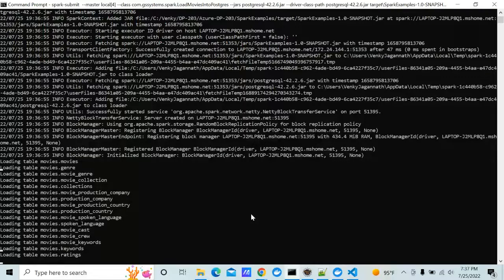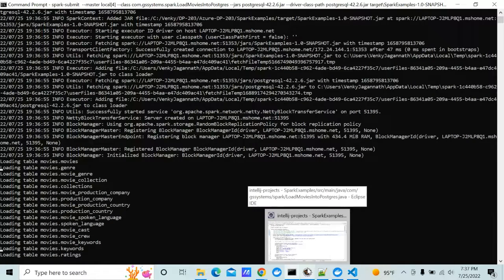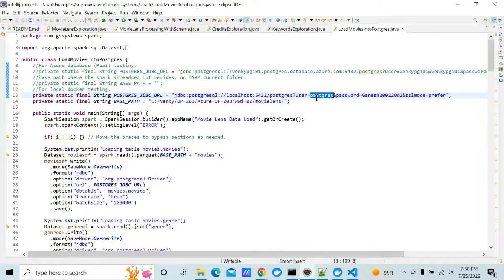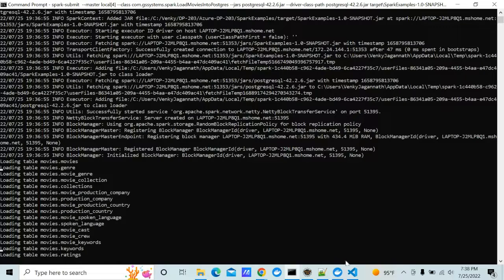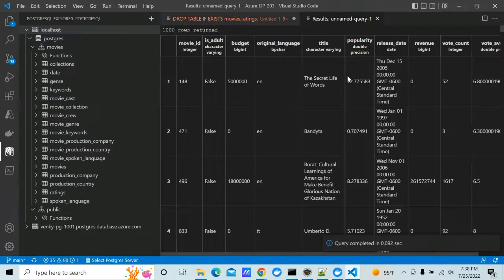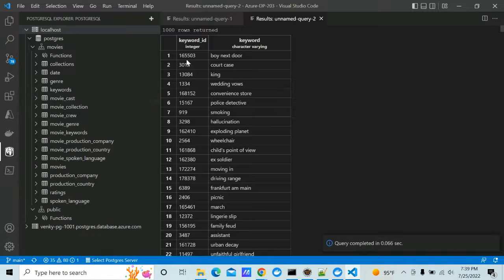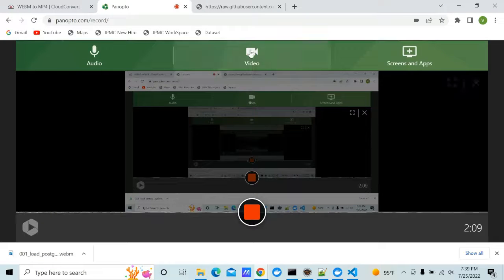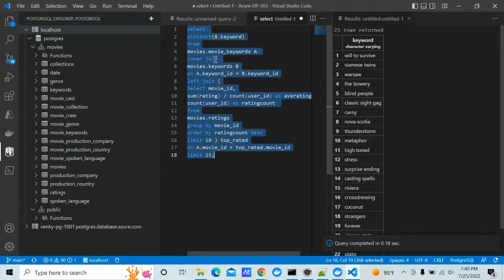001 load postgres 2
In this video, we will see how to load the shredded data from Spark to Postgres running inside a docker container.